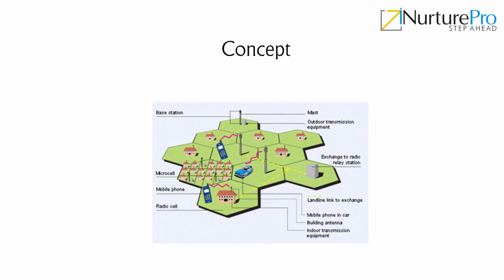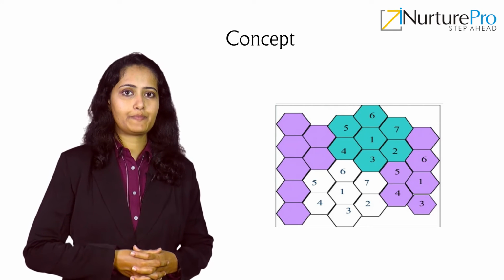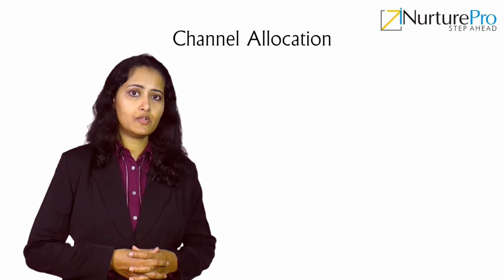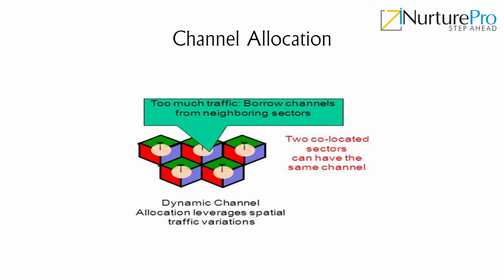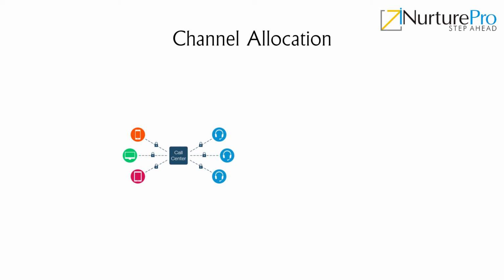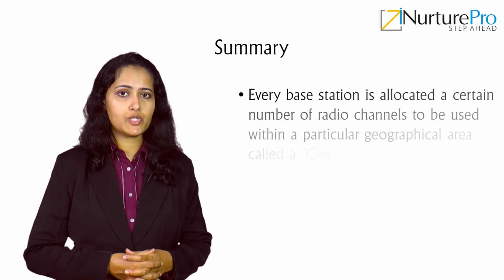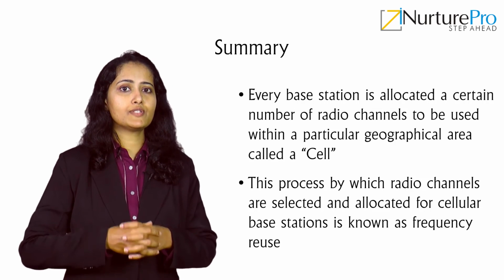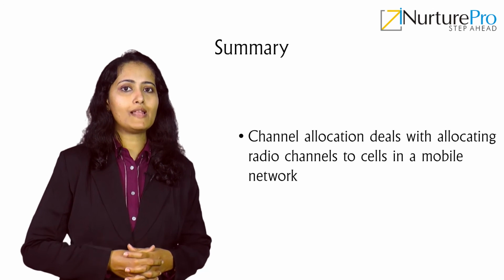MWVS M01 C02 VD2 Cell and Frequency Reuse